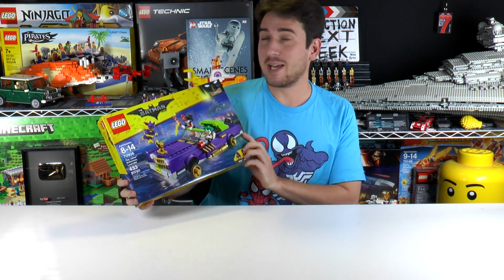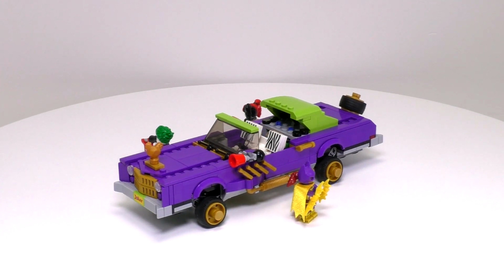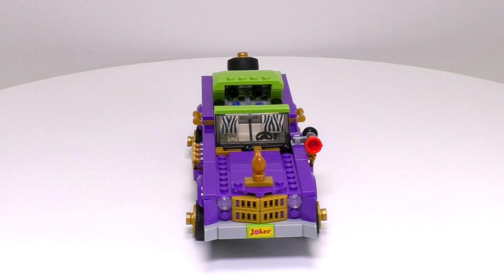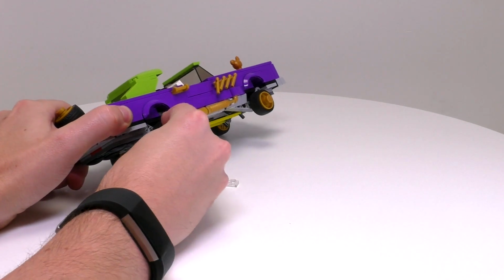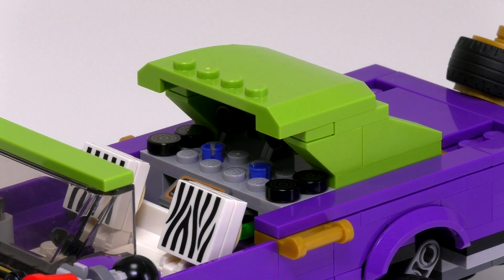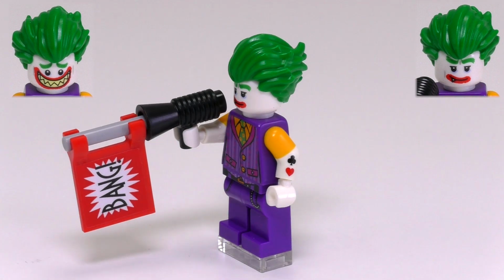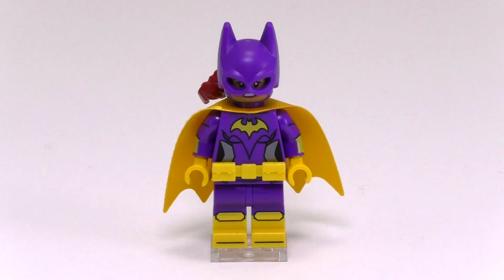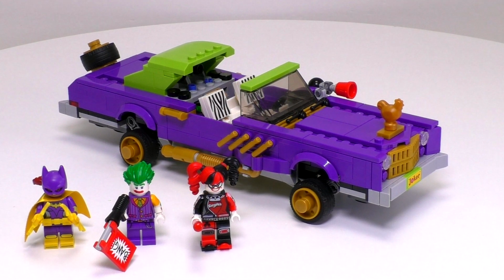Lego Batman Movie The Joker Notorious Lowrider Set 70906 | Unbox Build Time Lapse Review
Set Link Coming Soon!